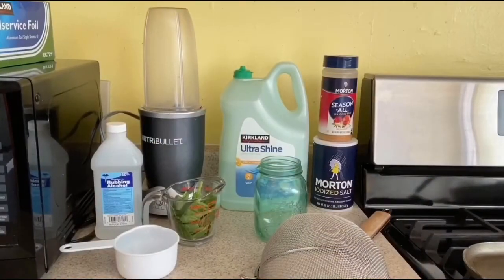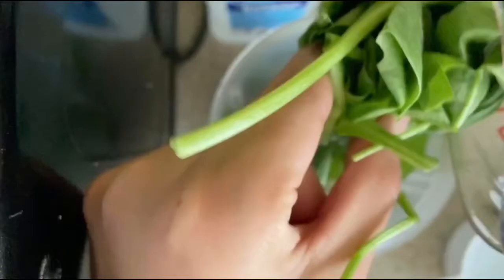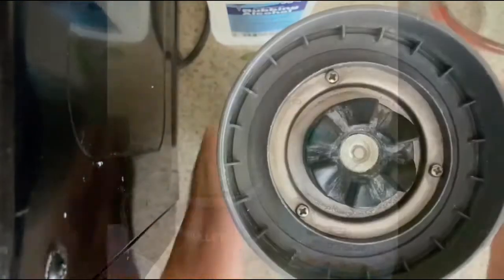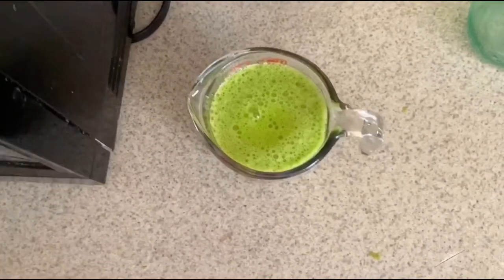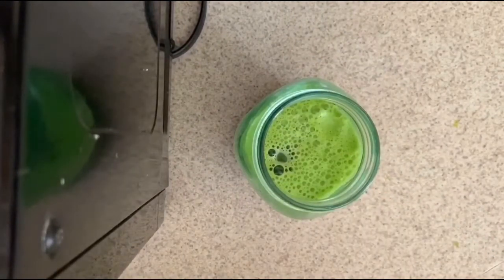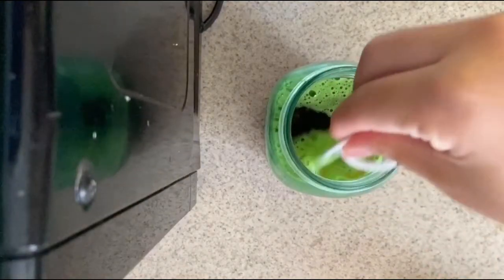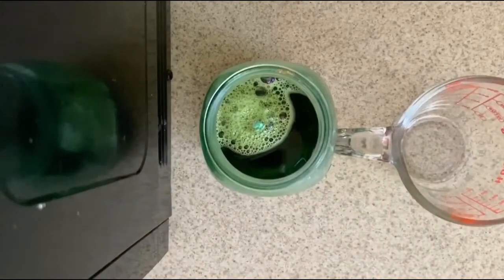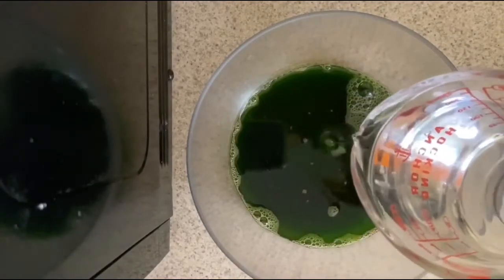DNA Spinach Extraction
Hello and welcome to the series The Kitchen Lab. In this series, there will be various science experiments that cover topics such as biology and chemistry. To start off this series, we’ll be getting a quick introduction of what DNA is and it’s importance.